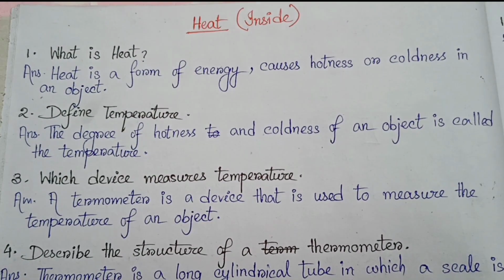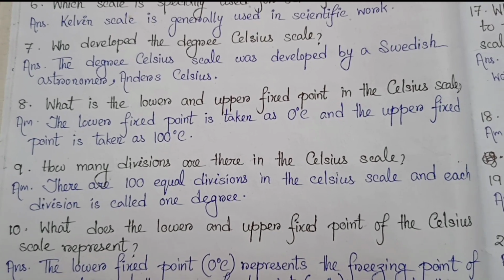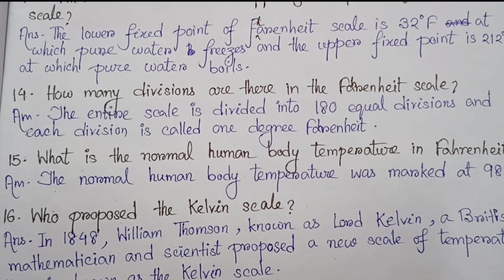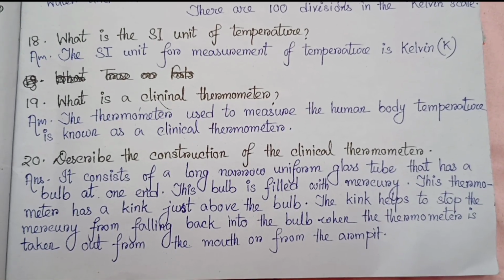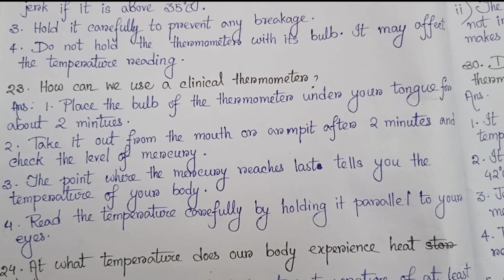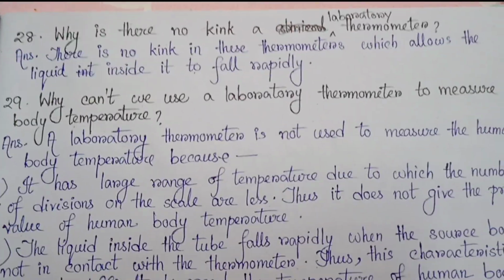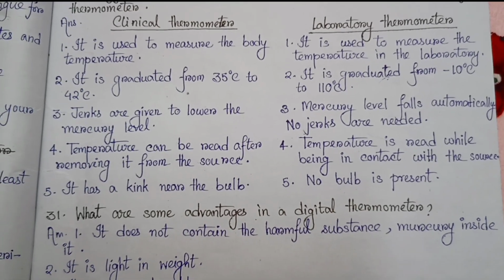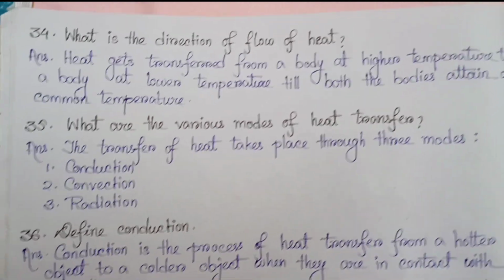Heat Inside Question Answer Part 1 Class 7 Physics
In this video, you will get Heat Inside Question Answer part 1 class 7 physics chapter 4.
You will get to know about class 7 physics Heat Question Answer.
Hope you will like the video. If you have any queries, please comment me below.

Heat
heat inside question answer part 1
class 7 physical science
heat class 7
heat class 7 physics chapter 4
heat class 7 physics inside question answer part 1
class 7 new syllabus physics inside question answer
class 7 heat question answer
class 7 physics chapter 4 heat
class 7 physical science chapter 4 heat inside question answer